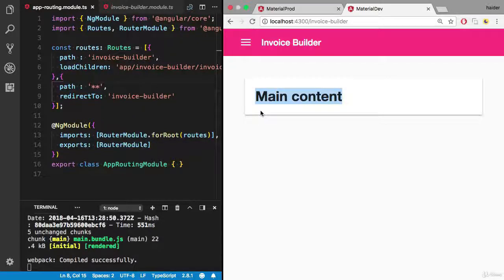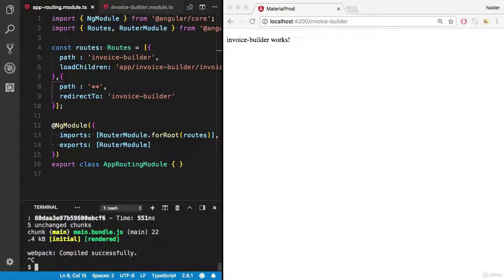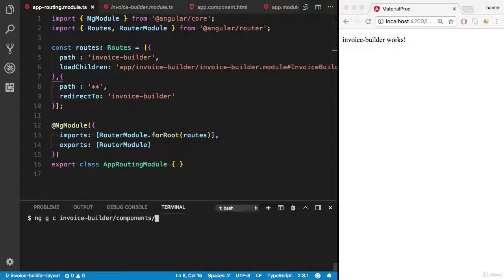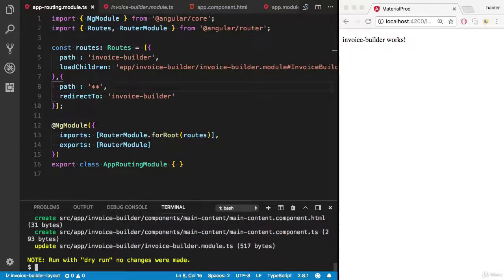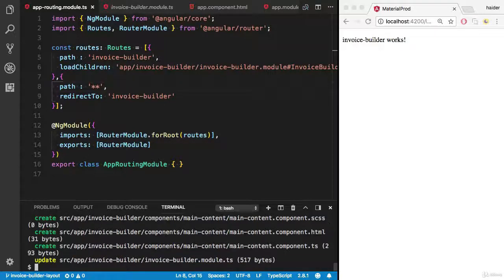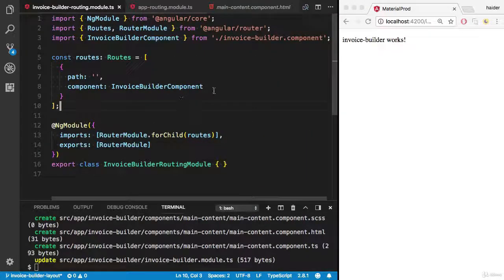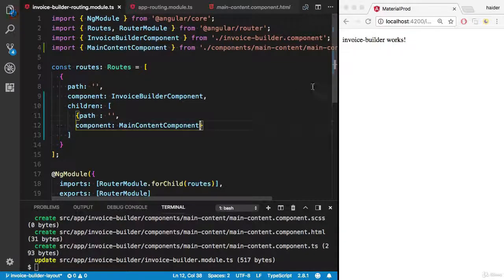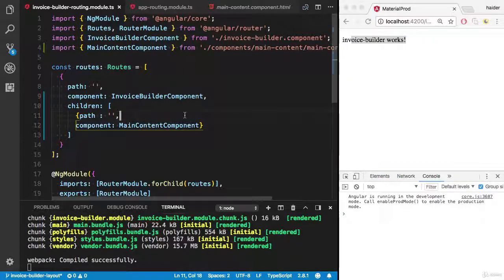Learning Angular 7 from scratch - Part 5-4 - Create Main Content Component